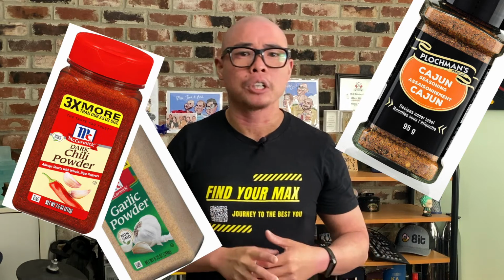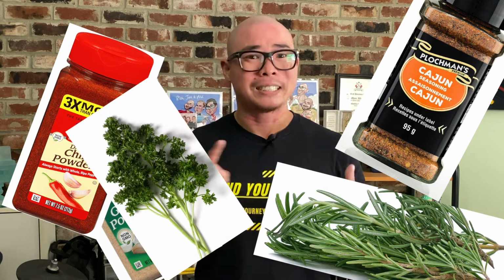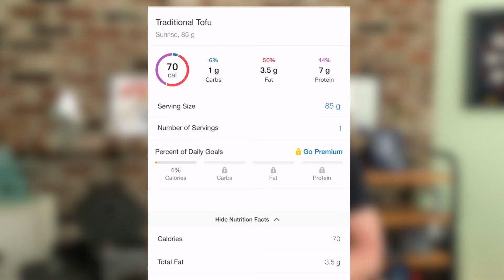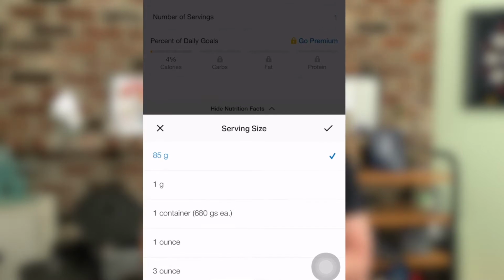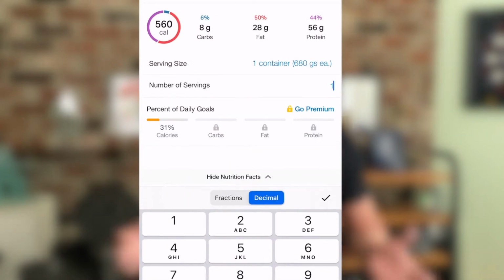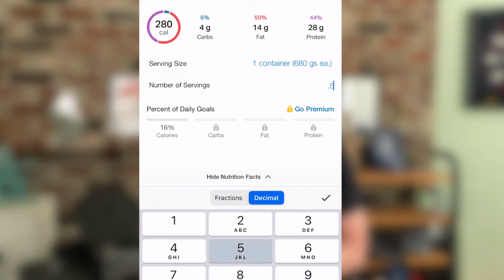How to track and log calories for beginners? Track Calories with MyFitnessPal 2020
Max will show you how to track and log calories for beginners by using a free mobile app "MyFitnessPal"!

FREE Downloadable PDF

Find Your Max Product Line

Follow and Reach Out To Max

📒Show Notes📒

4️⃣ You will need to track all food with calories like fruits, vegetables, starches, and protein. Any beverage like milk, juice, pop.
5️⃣ You don't need to track black coffee, unflavored tea, herbs, seasonings, or vitamins.
6️⃣ Try to track your food with MyFitnessPal for the rest of your life. If that's not possible, do it for straight 2 weeks for the best result.
7️⃣ During the process, try to correlate food with the number of calories. This will help you track food when you dine-out.

Rode Wireless Go:
Rode smartLav+ Lavalier Microphone for Smartphones and Tablets:
Microphone Windscreens Wind Muffs Covers Black for Lapel Lavalier Clip-on Mic:
ULANZI U Rig Pro Smartphone Video Rig, w 1/4 inch Screw Triple Cold Shoe Mount: ▶️
Ulanzi Ultra Bright LED Video Light: